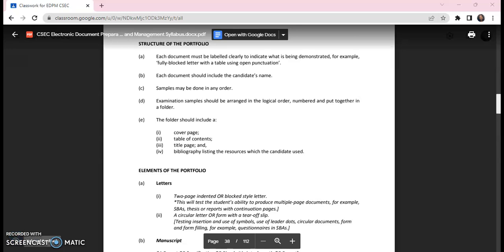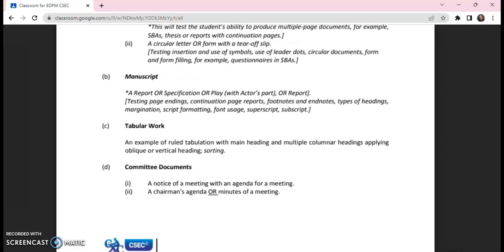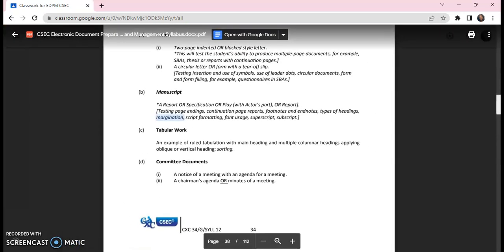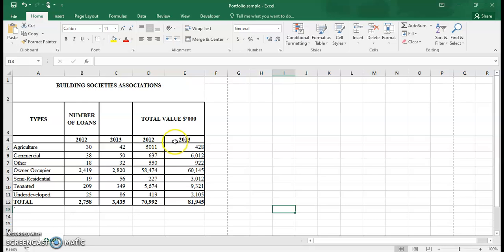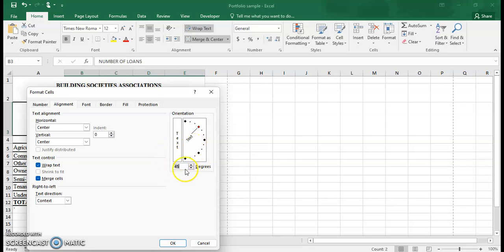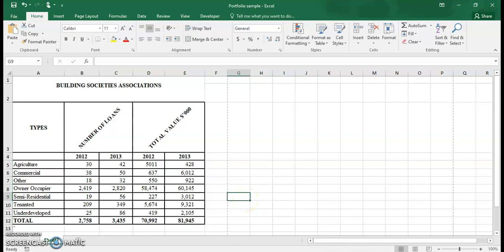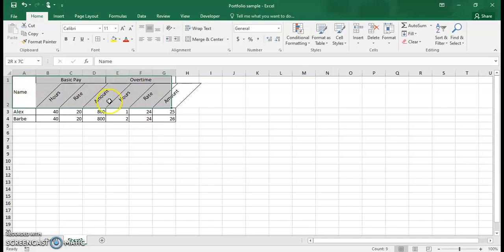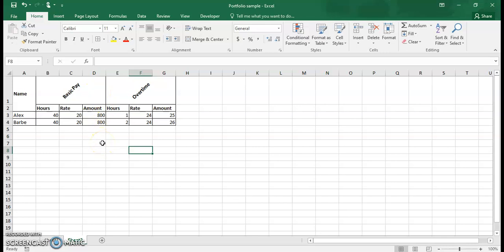CSEC EDPM | Tabulation | Multiple Columnar Heading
This video as created by EDPM MADE SIMPLE seeks to explain the correct method of drafting the tabulation for the EDPM portfolio.